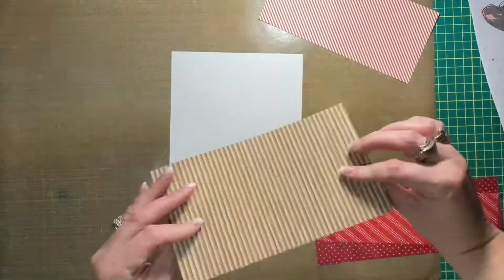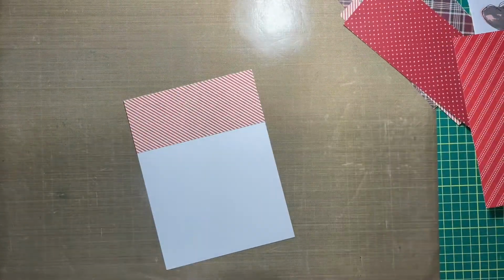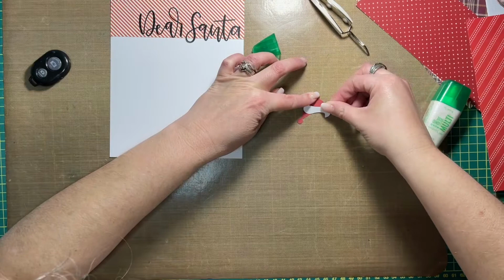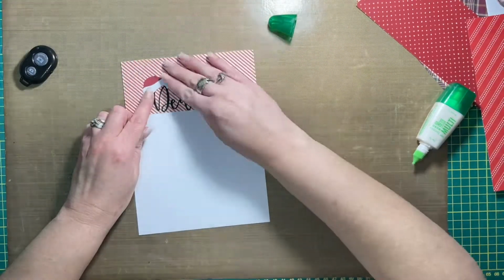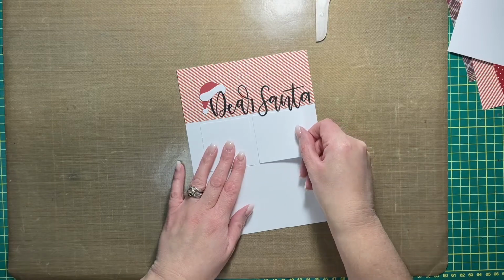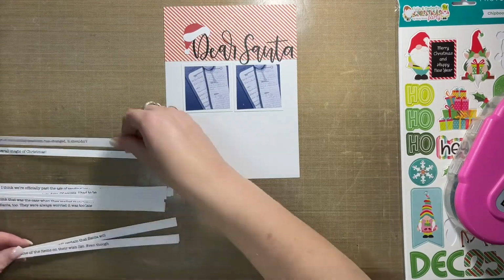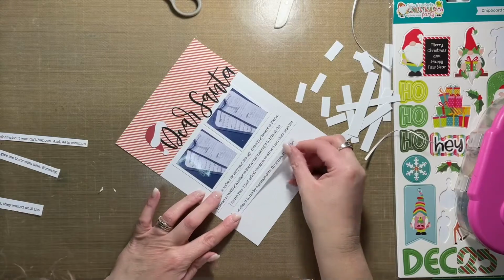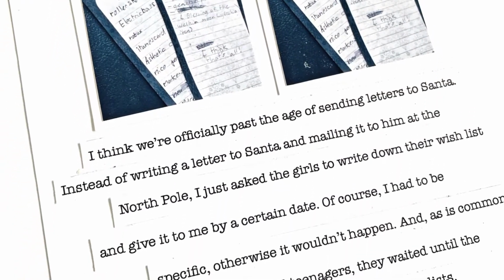December Daily | Dear Santa | CTMH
I have a super simple layout to share with you today! I pulled out some red scrap patterned papers from my stash, trimmed it to 2x6 inches, then layered my die cutting title over top. The photos were adhered underneath that, and the journaling below that. That’s it! Honestly!

Find fantastic products for your holiday crafting here:

Scrapbooknerd.com

(My friends Jenn 🇨🇦 and Andrea 🇺🇸 would be happy to help you!)

Find more DD- and every other day- inspiration here: Find all my layouts in Cricut community. They are available to use for your personal crafting.